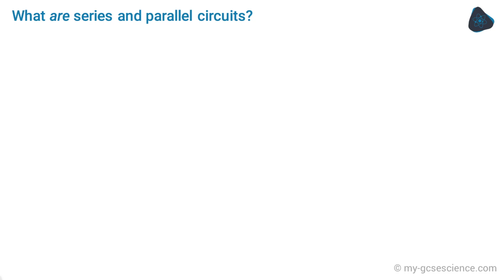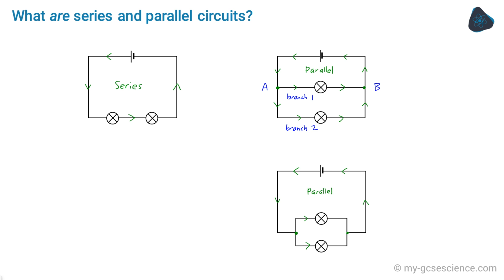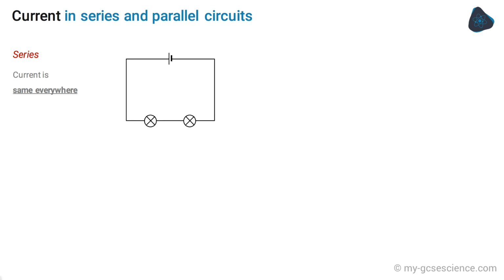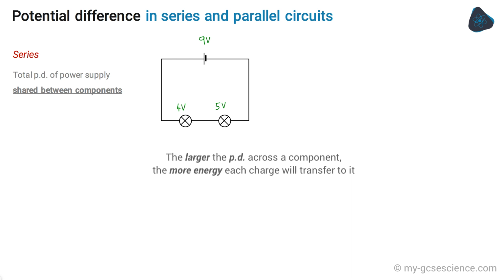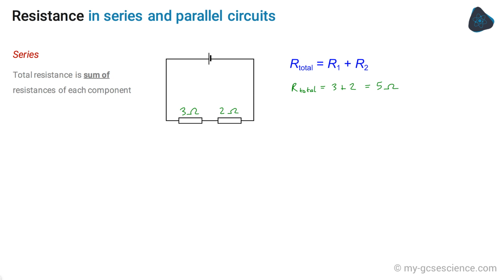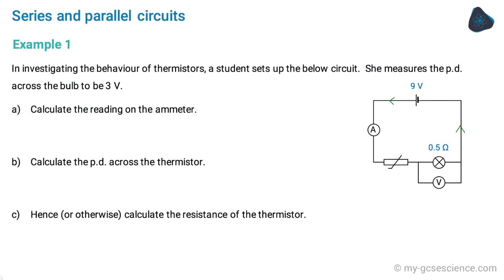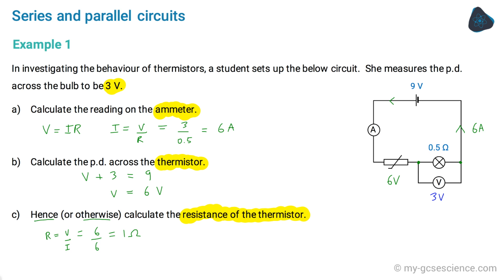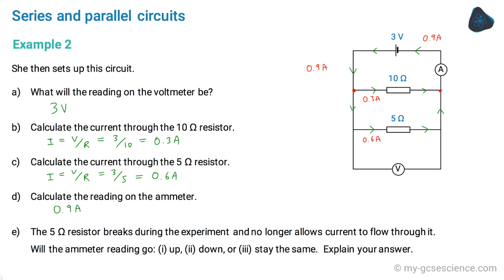8 Series and Parallel Circuits